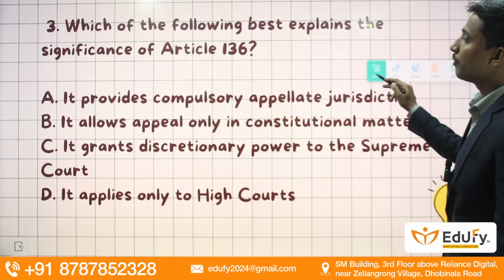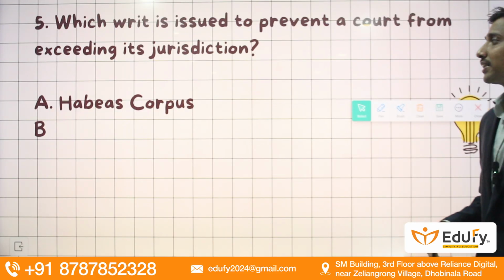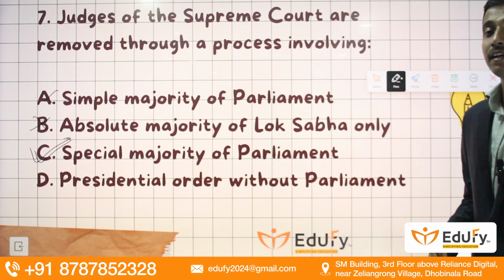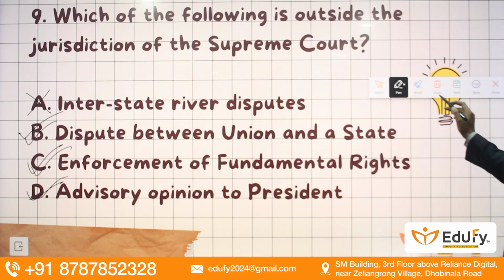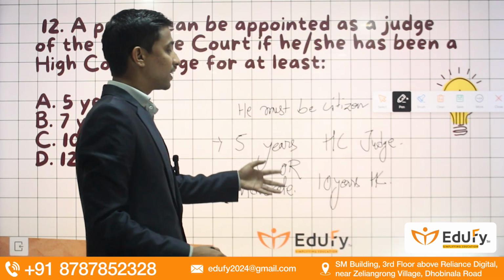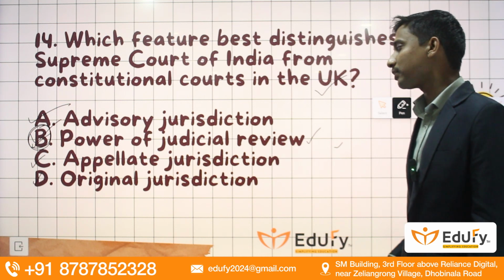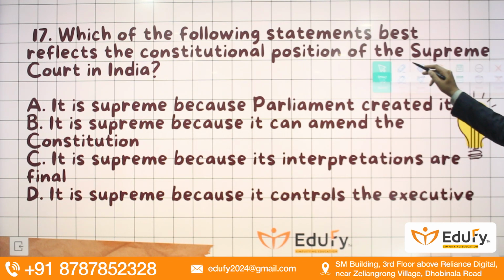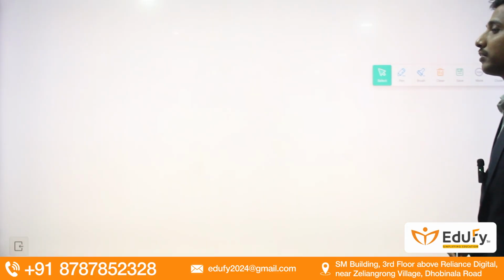Polity Through MCQs | NPSC & NSSB 2025 | Part 13 | By Sir S. Sonar | Most Expected Questions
In this video, Sir S. Sonar explains important Polity MCQs – Part 13, specially designed for NPSC & NSSB 2025 aspirants.

This session focuses on high-yield, exam-oriented questions to strengthen conceptual clarity and improve accuracy for Prelims.

✅ NPSC & NSSB focused MCQs
✅ Concept-based explanations
✅ Smart elimination techniques
✅ Ideal for revision & practice

📌 Watch till the end for complete preparation.